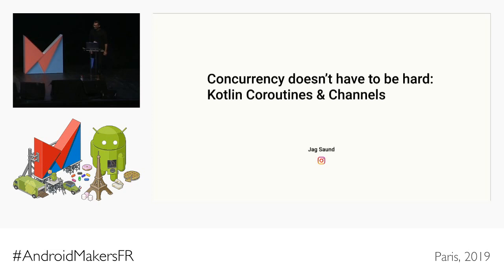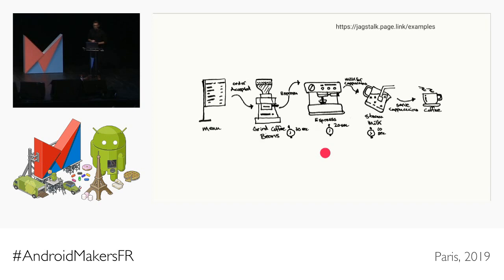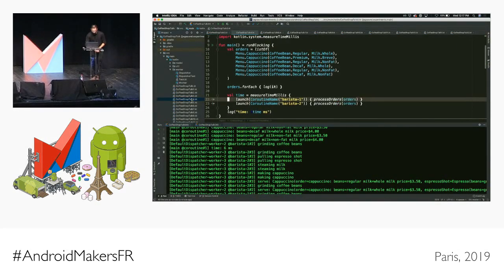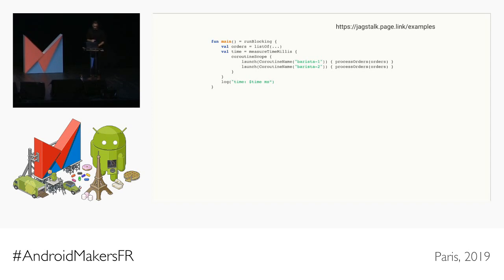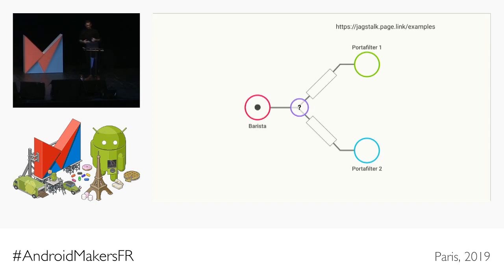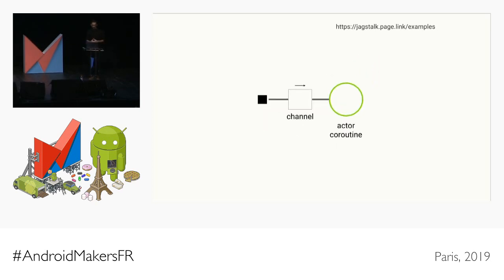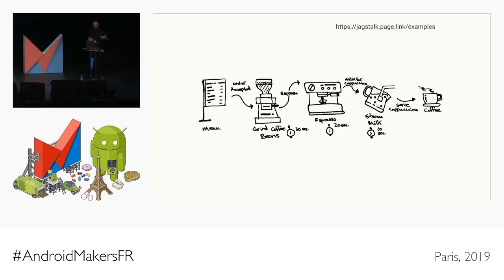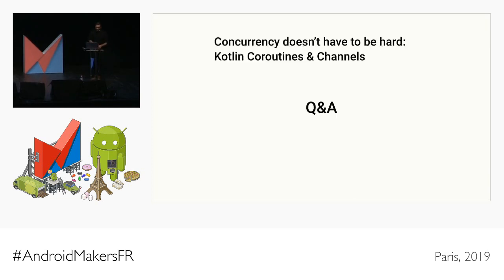Concurrency doesn't have to be hard: Kotlin Coroutines and Channels by Jag Saund, Instagram EN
This session was given at Paris Android Makers 2019 by Jag Saund, Instagram.

Writing multi-threaded software is hard. Debugging and chasing down problems like deadlocks, race conditions, and memory leaks is even harder.
Kotlin takes a different approach. It doesn't have to be so hard. Learn how you can write concurrent and asynchronous software using coroutines. And stop sharing memory to communicate mutable data. Leverage channels to safely communicate across coroutines.